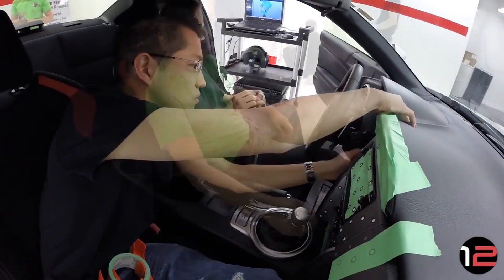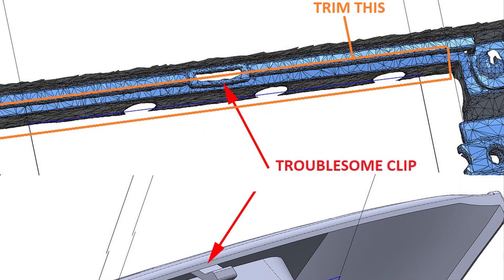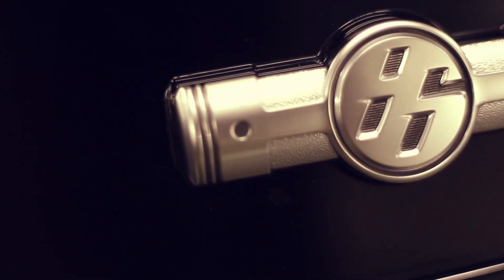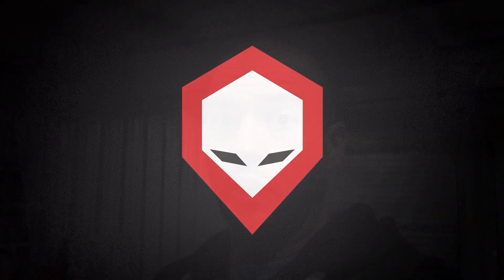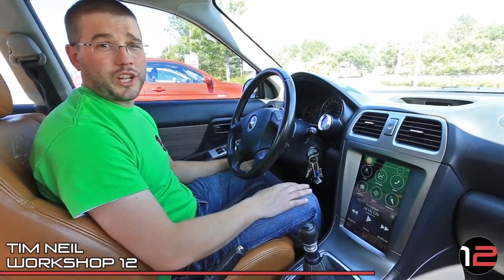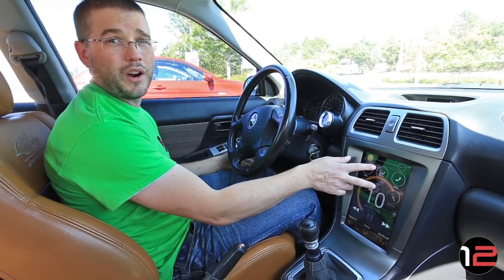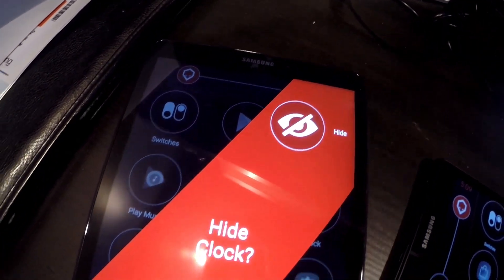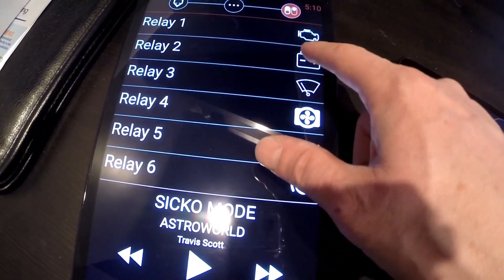Project Update December 9th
Lots of news inside! FRS/BRZ, Relay Controller, STI, and upcoming versions 3 & 4 of Brainiac